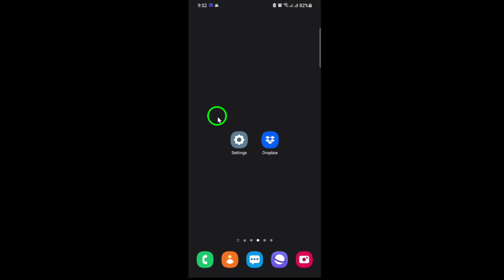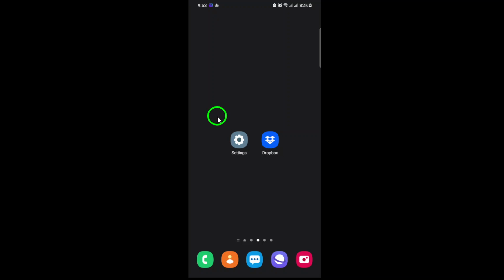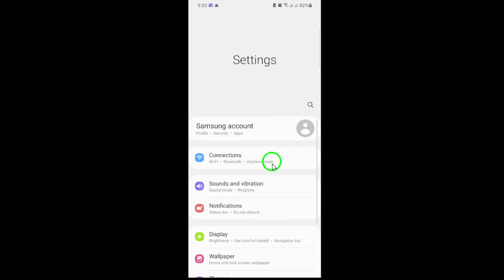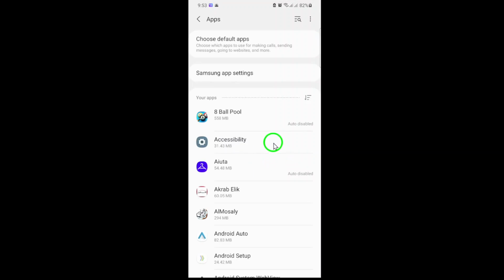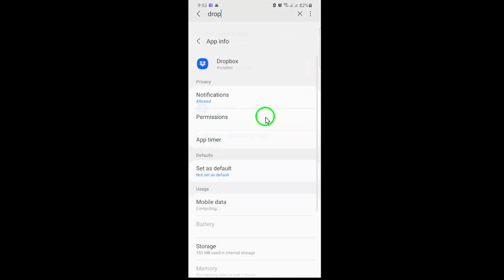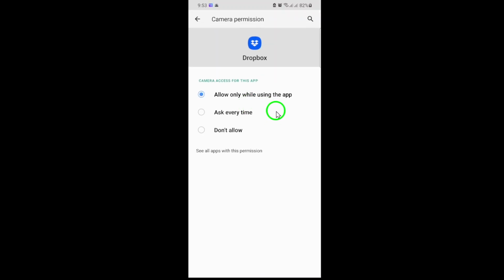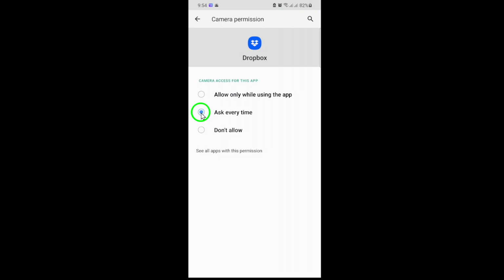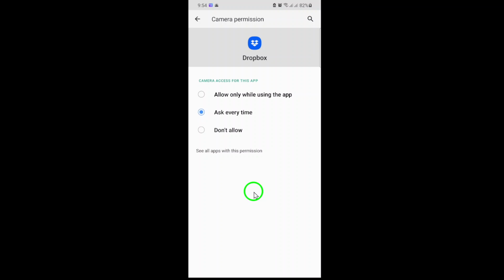How To Enable Asking For Camera Permissions On Dropbox (Updated)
Learn how to enable asking for camera permissions on Dropbox with this updated step-by-step guide. If your Dropbox app isn’t prompting for camera access, follow these quick instructions to set it to "Ask every time" for better privacy and control. This method works for most Android phones and ensures Dropbox only accesses your camera when you allow it.

1. Open your phone’s Settings.

2. Go to Apps (or App Management).

3. Find and tap Dropbox App.

4. Tap Permissions.

5. Tap on Camera and choose Ask every time.

These steps help you manage Dropbox camera permissions easily, so your photos and videos remain secure and private[9][6].
Timeline:
00:00 Start
00:12 How to do it
01:05 End